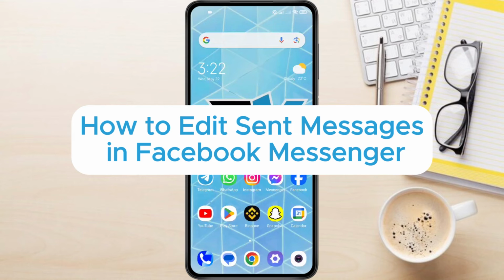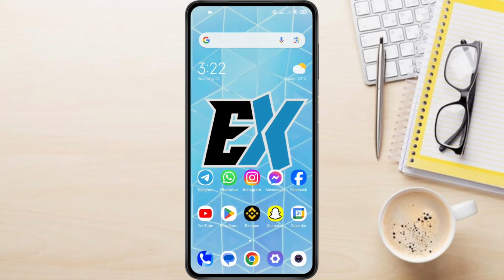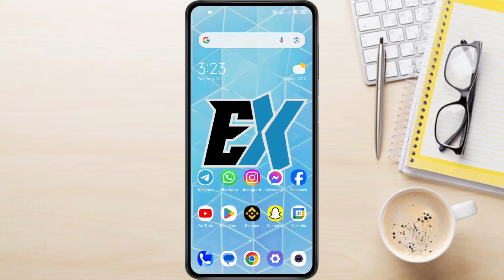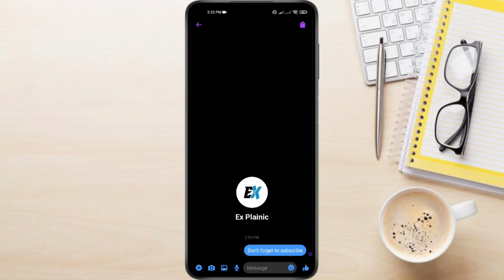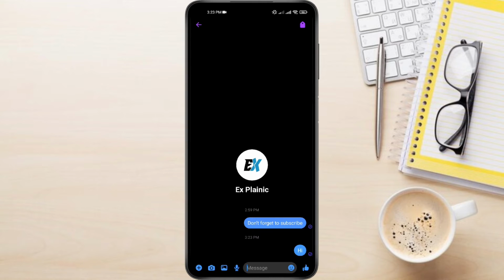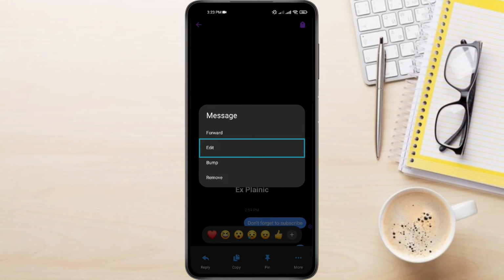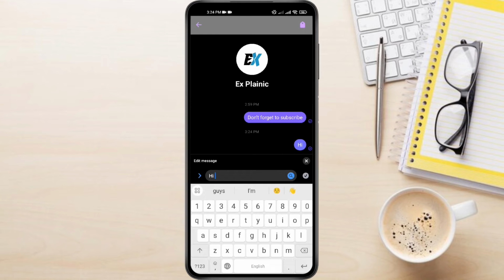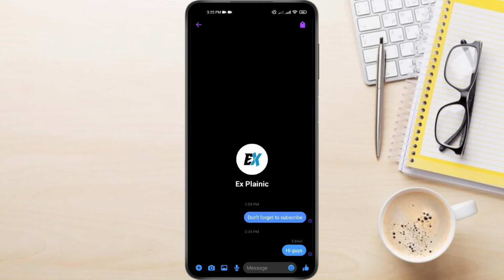How to Edit Sent Messages in Facebook Messenger | Edit Messenger Messages (Step-by-Step)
This quick and easy video tutorial shows you step-by-step Edit Facebook Messenger Messages, This means that you will learn How to Edit Messages in Facebook Messenger, you've sent a message in Facebook Messenger and realized there's a typo, or maybe you just want to rephrase something. Messenger now lets you edit messages you've already sent!. By following this simple step-by-step guide, you can NOW Edit Messages in Facebook Messenger!

Follow these steps to Edit Sent Messages in Facebook Messenger :

1. First, Open the Messenger app on your phone.
2. navigate to the conversation where you sent the message you want to edit.
3. tap and hold on the message you want to edit. This will bring up a menu with several options.
4. Tap "More" with three dots, This will bring up another menu with several options.
5. Tap on "Edit," and your message will become editable.
6. Here, you can make any changes you need, fix typos, add missing information, or completely rewrite the message.
7. Once you're happy with your changes, simply tap the checkmark icon to save your edits.
8. The edited message will be sent, replacing the original one in the chat history.

That's it! By following these steps, You've successfully Edit your Sent Messages in Facebook Messenger. remember, You can only edit messages within 15 minutes of sending them. After that window closes,

Explainic